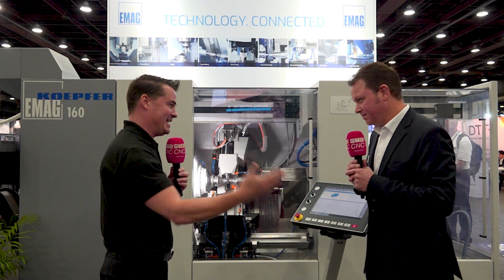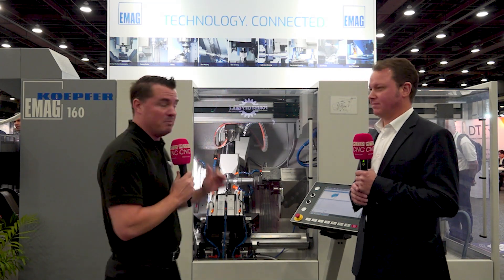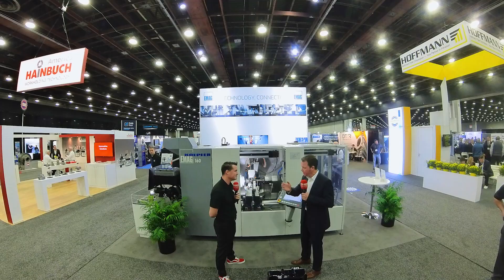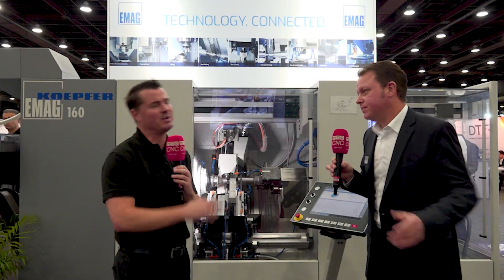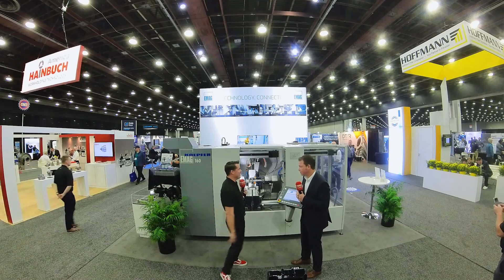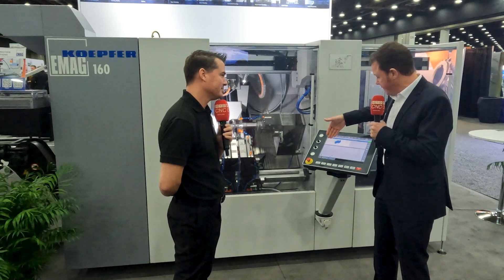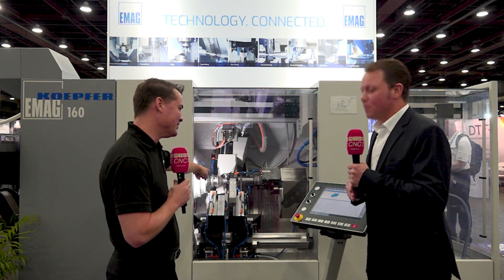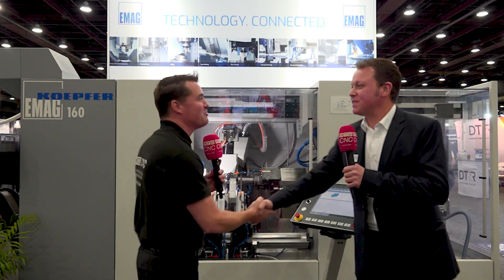Reworking Hardened Gears? EMAG Has the Answer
Can you re-machine gears after heat treating? Absolutely — and EMAG has the solution!

Join Tony Gunn of MTDCNC and Jörg Lohmann of EMAG as they explore the groundbreaking K160 gear hobbing machine. This innovative system enables you to remove gears, heat treat them, and re-machine with absolute precision — correcting heat distortion and saving both time and scrap.

With a high-speed gantry system, eight-axis programming, and multitasking capabilities, the K160 is redefining efficient gear production. Discover how a simple auxiliary tool with a timing sensor makes complex processes look easy.